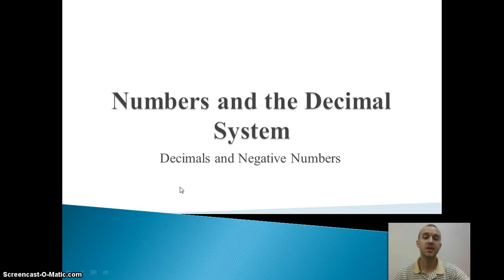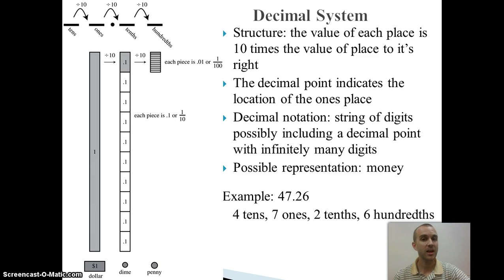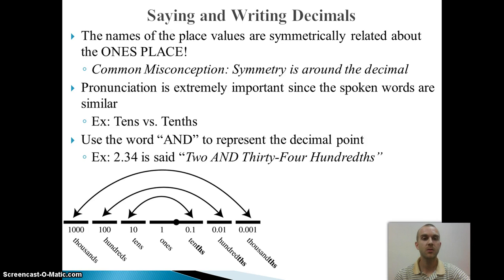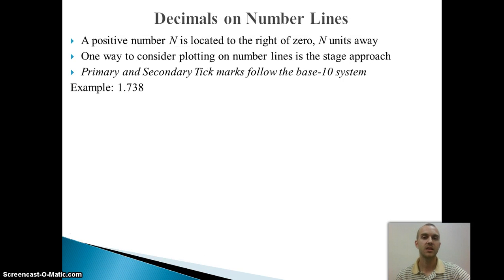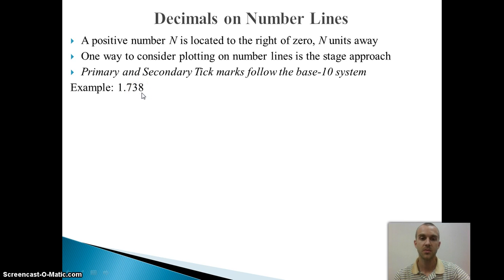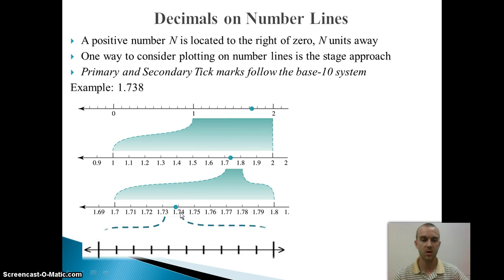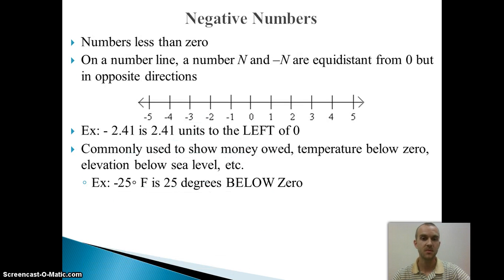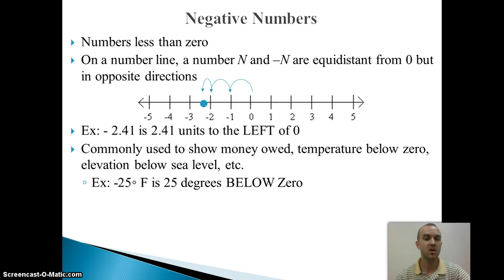Ch 1.2- Decimals and Negative Numbers